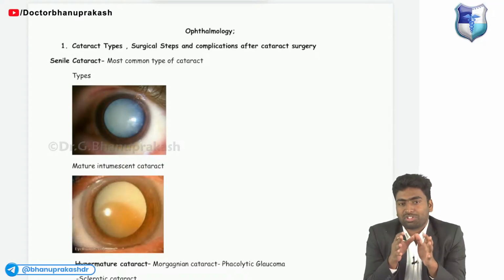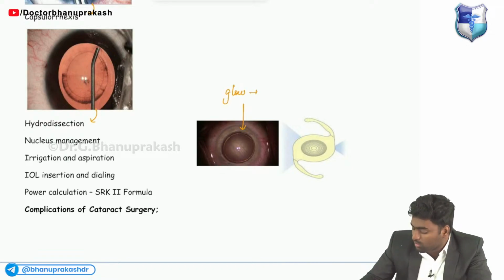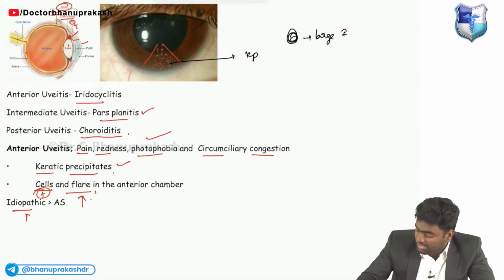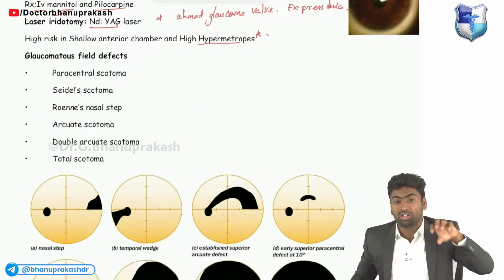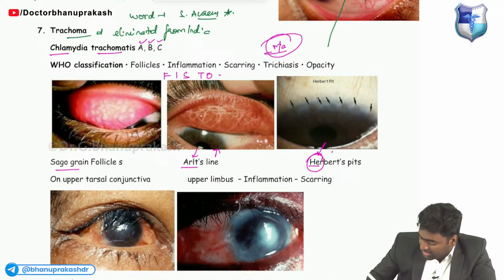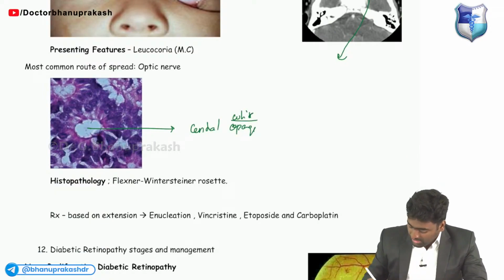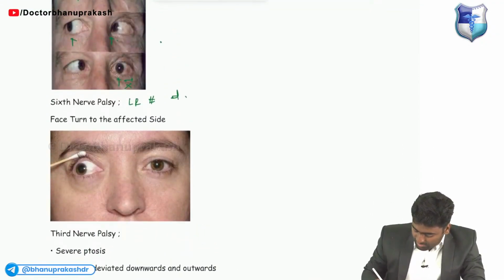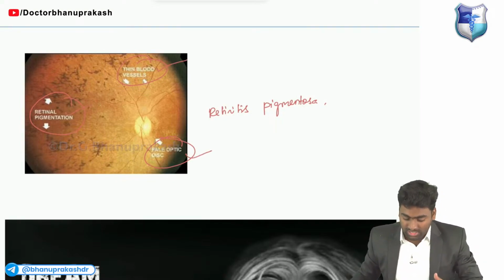Most Important Topics asked in FMGE : Ophthalmology (Edited Version) gamechangerseries USMLE Step 1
FMGE Ophthalmology Most Important Topics | High-Yield Gamechanger Series | FMGE/NEET PG Revision

👋 Hello FMGE warriors! Ophthalmology gives straightforward, one-liner questions in the FMGE exam. Most are repeats from a fixed set of high-yield topics. In this video, we bring you the edited list of Ophthalmology topics you must revise — your Gamechangers for exam success. 🚀

🌟 High-Yield Ophthalmology Topics for FMGE

1️⃣ Lens & Cataract

Types of cataract (senile, complicated, congenital).

Symptoms & signs: second sight, iris shadow.

Surgery: ECCE, phacoemulsification, IOLs.

Complications: after-cataract, posterior capsular opacification.

2️⃣ Glaucoma

Open-angle vs angle-closure glaucoma.

Symptoms: halos, sudden pain, nausea in acute glaucoma.

Optic disc cupping.

Drugs: pilocarpine, acetazolamide, β-blockers, prostaglandin analogues.

3️⃣ Cornea

Corneal ulcers: bacterial, fungal (feathery edges), viral (dendritic).

Keratoconus.

Corneal opacity & management.

Important stains: fluorescein.

4️⃣ Uvea & Iris

Anterior uveitis: symptoms (ciliary congestion, keratic precipitates, small irregular pupil).

Causes: TB, syphilis, HLA-B27.

Complications: posterior synechiae.

5️⃣ Retina

Diabetic retinopathy (NPDR vs PDR).

Hypertensive retinopathy grades.

Retinal detachment (rhegmatogenous, tractional, exudative).

Retinitis pigmentosa.

Central retinal artery occlusion (cherry-red spot).

6️⃣ Neuro-ophthalmology

Papilledema vs papillitis.

Optic neuritis (MS association).

Visual field defects (bitemporal hemianopia, homonymous hemianopia).

7️⃣ Conjunctiva & Eyelids

Conjunctivitis: bacterial, viral, trachoma.

Bitot’s spots (Vit A deficiency).

Pterygium vs pseudopterygium.

Stye vs chalazion.

8️⃣ Lacrimal Apparatus

Dacryocystitis, congenital NLDO.

Jones dye test, syringing.

9️⃣ Orbit & Ocular Trauma

Blow-out fracture.

Chemical injury management (copious irrigation).

Sympathetic ophthalmia.

🔟 Ocular Pharmacology & Instruments

Mydriatics vs miotics.

Local anesthetics in ophthalmology.

Ophthalmic instruments (direct ophthalmoscope, slit lamp, tonometer).

🩺 Clinical Pearls for FMGE

Iris shadow = immature cataract.

Cherry-red spot = CRAO, Tay-Sachs, Niemann-Pick.

Dendritic ulcer = herpes simplex keratitis.

Optic disc cupping = glaucoma.

Vit A deficiency = xerophthalmia + Bitot’s spots.

🎯 Exam Integration

Ophthalmology FMGE questions are straightforward one-liners.

Focus on cataract, glaucoma, corneal ulcers, retinopathy, optic nerve signs, and Vit A deficiency.

Revise these before exam day → guaranteed scoring questions.

Your support motivates us to keep producing focused, exam-winning content. 🙌

❓Which subject should we cover next in the Gamechanger Series — ENT, Pediatrics, or Medicine? Drop your choice in the comments! 😊